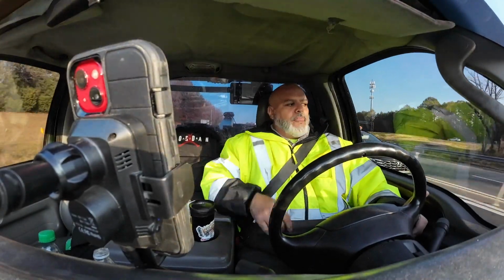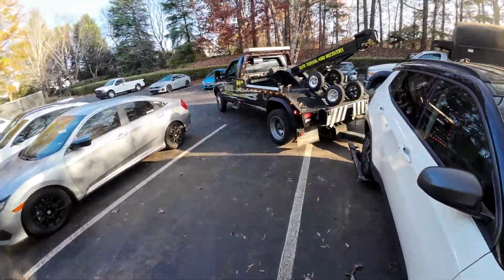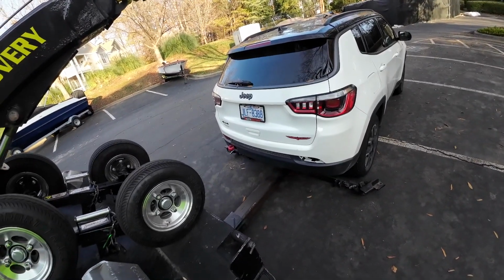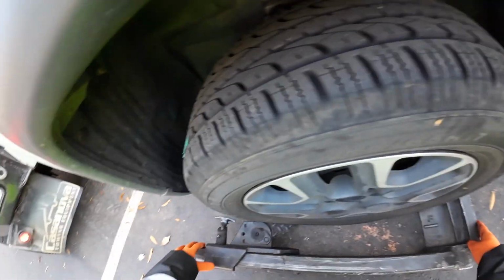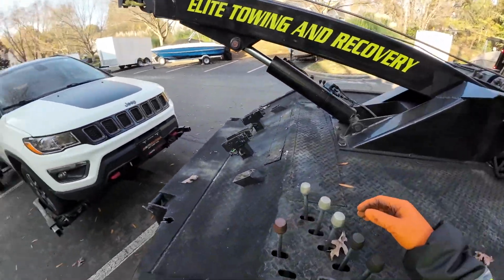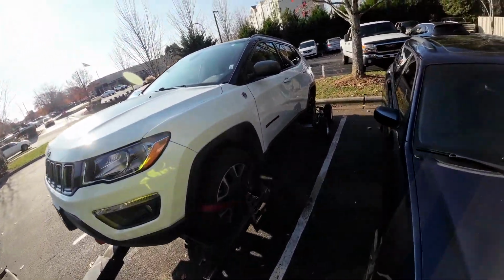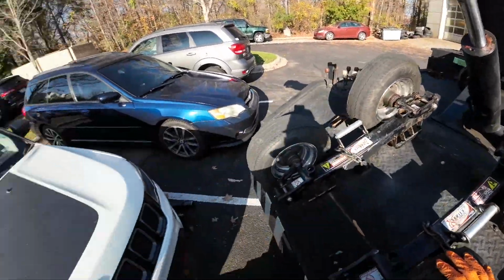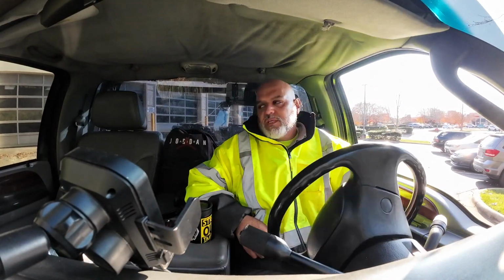JEEP COMPASS STUCK IN PARK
Do not attempt any of these techniques unless you are an experienced Tow Truck Operator and/or Auto Mechanic. Utilize all necessary safety precautions when employing these techniques. The producer of this video assumes no responsibility or liability for the misuse of this information with respect to property damage and/or personal injury of any kind. This disclaimer applies to every and any video produced and published by TowMan127